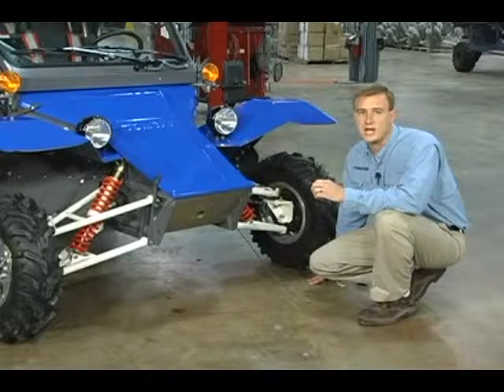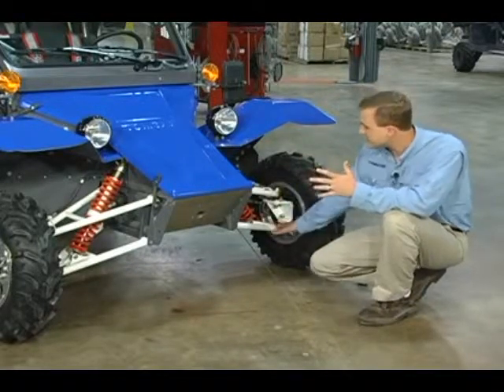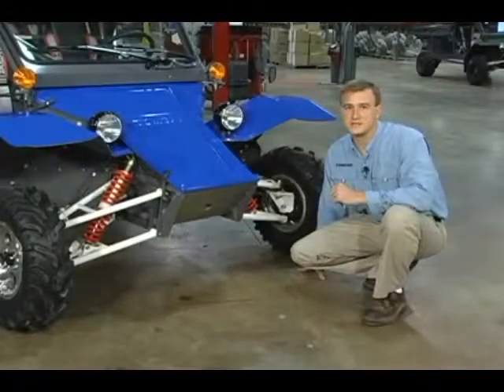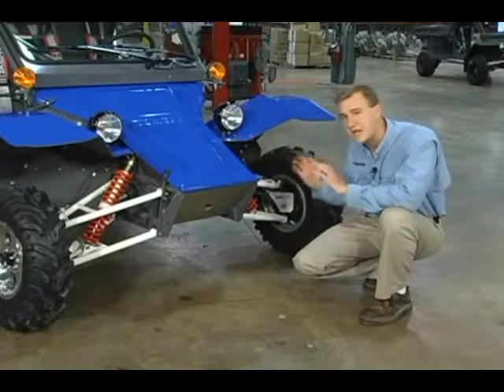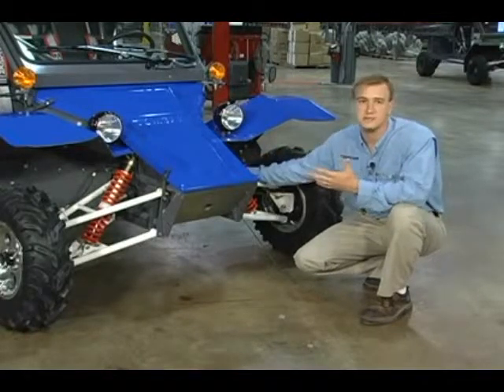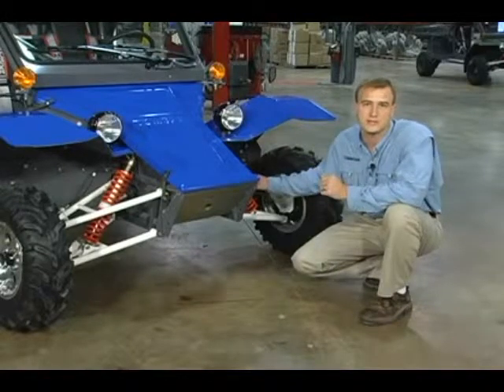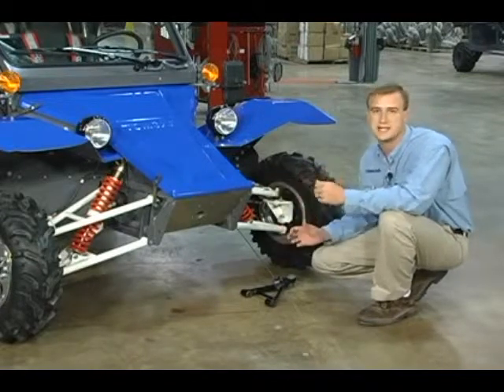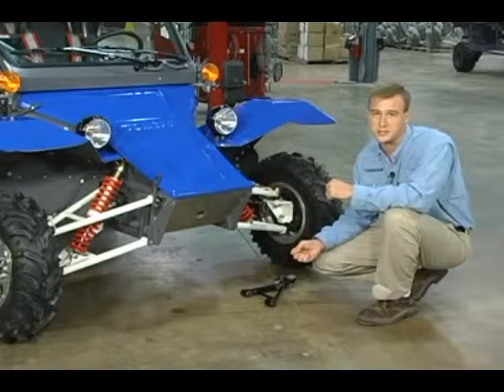04 Front Suspension